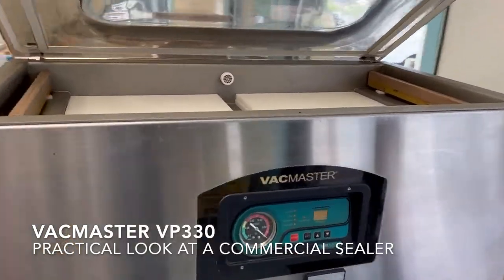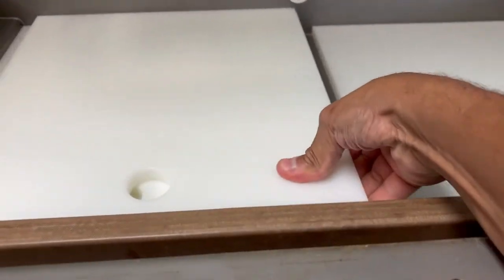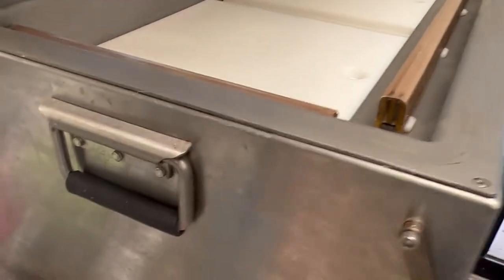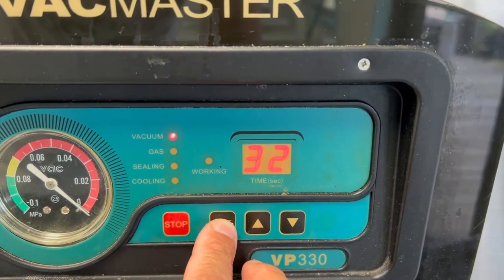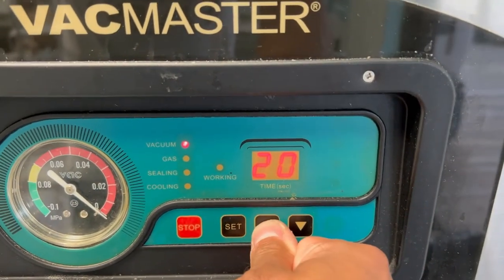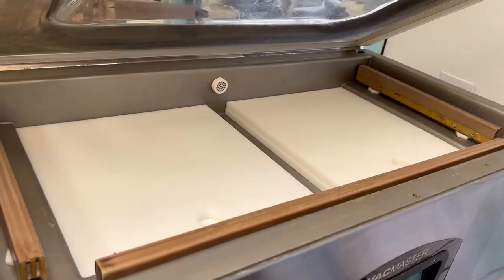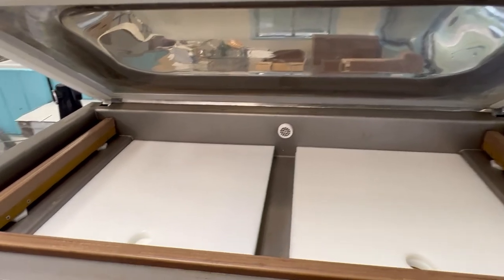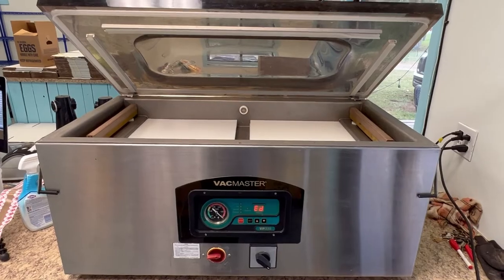Vacuum Sealer Review: VacMaster VP 330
Commercial-grade vacuum sealing with the VacMaster VP330. An overview of the product, configuration, and usage tips by a poultry farmer that's happily been using it for years.